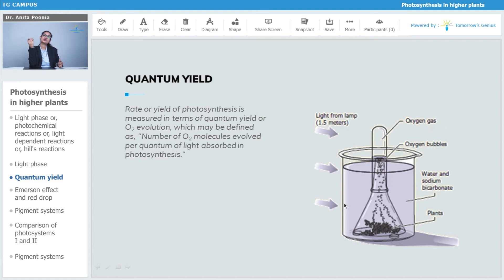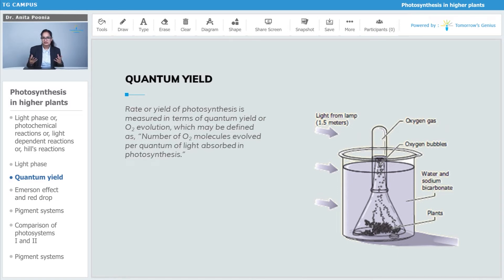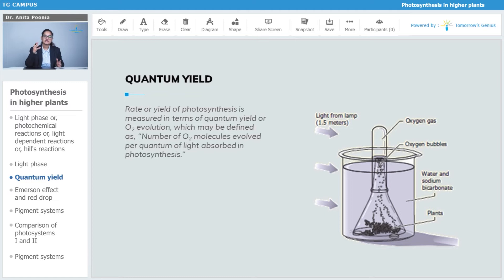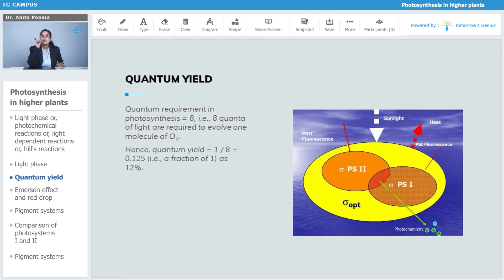Quantum Yield | Photosynthesis in Higher Plants | NEET | Biology - TG Campus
In this video, you will learn that rate or yield of photosynthesis is measured in terms of quantum yield. Learn more about PhotosynthesisInHigherPlants with Tomorrow’s Genius. Let’s make learning fun & create Tomorrow's Geniuses today with the best Faculties.